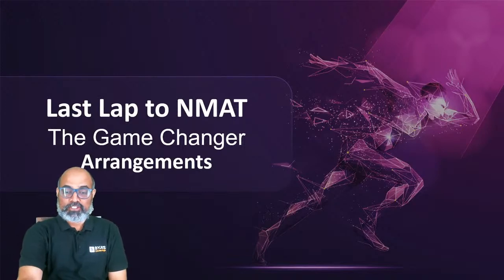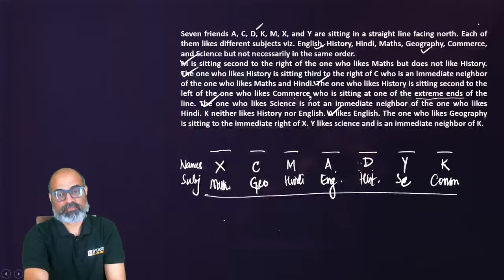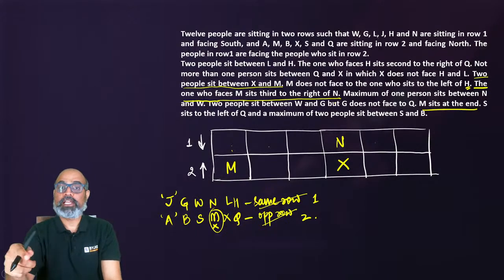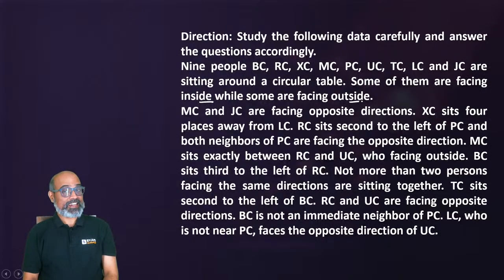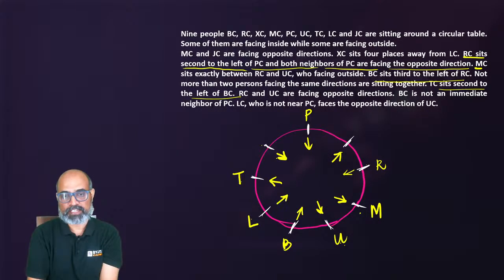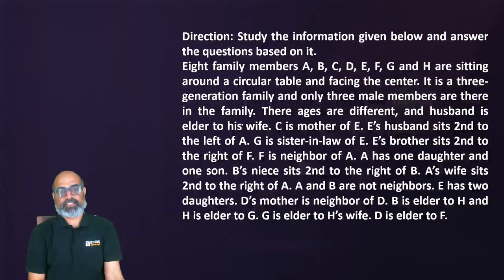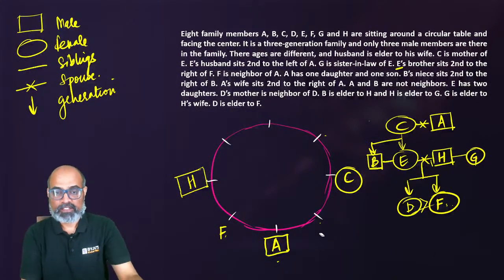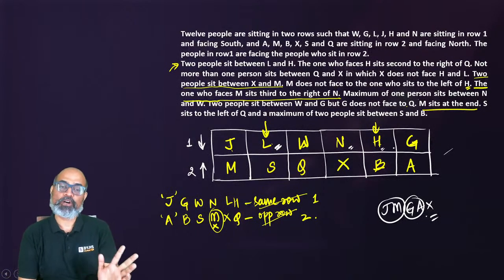Last Lap to NMAT 2022 | Arrangement and Selection for NMAT Exam | Ace Your NMAT Preparation | BYJU'S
➤ Detailed CAT 2022 Question Paper Discussion LAST LAP to NMAT 2022: As you all know; Only a few days are left for NMAT Exam. BYJU'S Exam Prep brings a Special NMAT Revision Series: LAST LAP to NMAT 2022 to fast-track your NMAT Arrangement and Selection preparation.
NMAT Quantitative Skills is an important section of the NMAT 2022. It is difficult for aspirants to score good marks in the Quantitative Skills section. In this session, get to know about important rules to ace Arithmetic for NMAT 2022 exam.
Catch BYJU'S Exam Prep expert Navin Kumar as he discusses the important rules and conditions that are needed to ace Arrangement and Selection in NMAT 2022 exam. Sir would also have practice questions where he would clear doubts and help aspirants get instant results. Boost your MBA exam Preparation with this session.
BYJU'S Exam Prep brings A-15 Day Special Series: Last Lap to NMAT 2022 to fast-track your NMAT preparation. The series aims at clearing your concepts on difficult topics and preparing you for NMAT Exam. Watch this 15 Days Last Lap to NMAT 2022 Series to Secure 250+ Marks & know some of the best practices to follow to crack NMAT 2022 Exam.